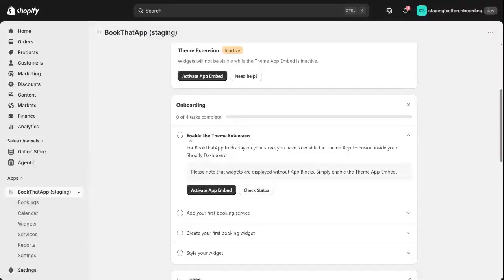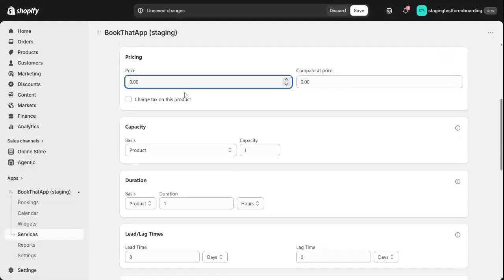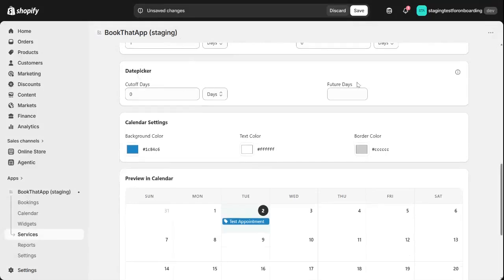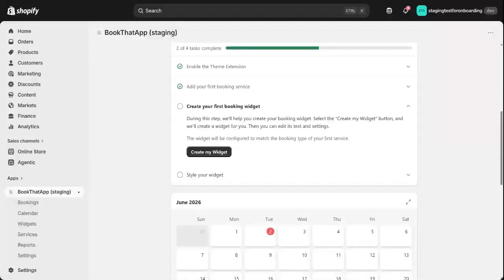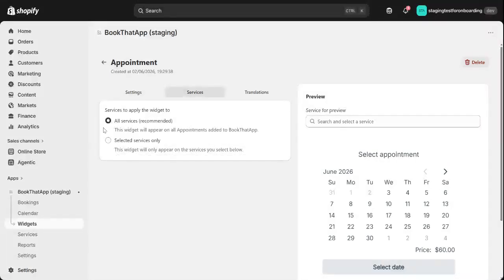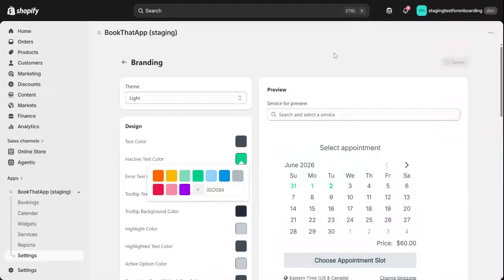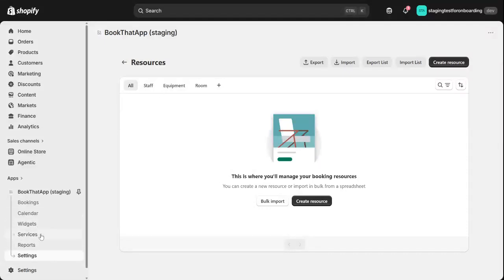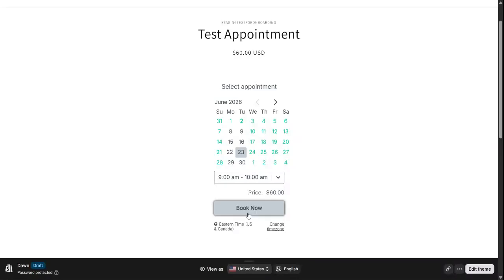Onboarding Process in BookThatApp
New to BookThatApp? This video walks you through the complete onboarding process — from installing the app to taking your first booking. Follow along to get your store set up quickly and confidently.

What's covered:

Step 1: Enabling the Booking Widgets App Embed in your Shopify theme
Step 2: Creating your first booking service (appointments, rentals, classes, courses, tours & activities)
Step 3: Creating your first booking widget (settings, services, translations)
Step 4: Styling your widget to match your store (branding, colors, fonts, buttons)
Bonus: Setting up Operating Hours, Resources, and previewing your storefront